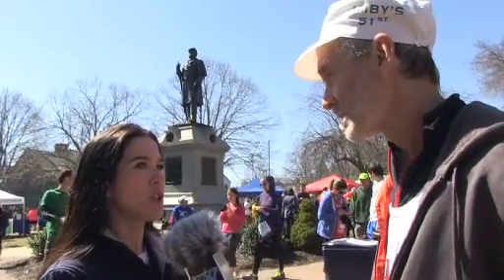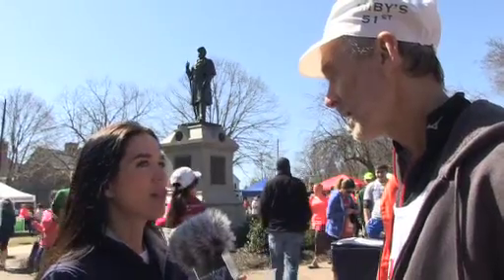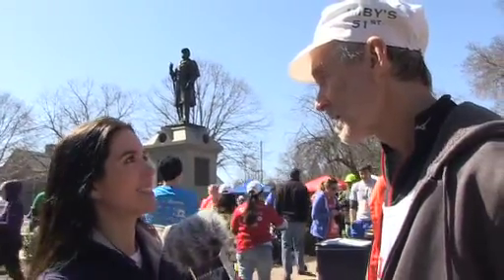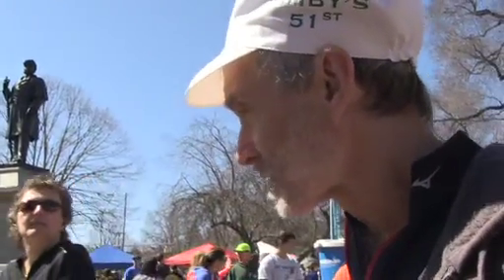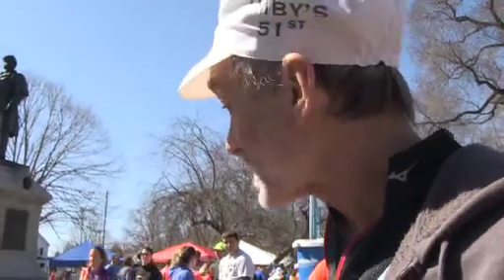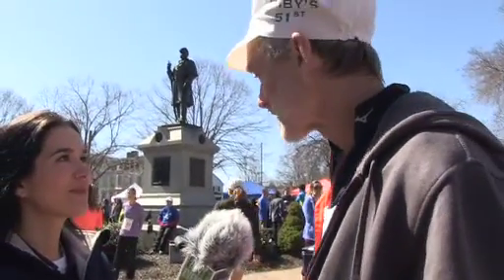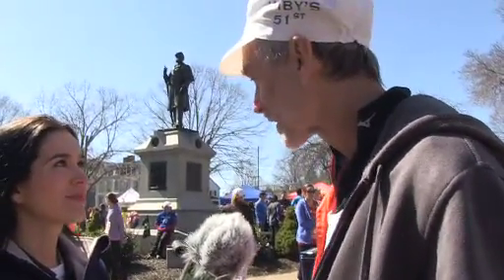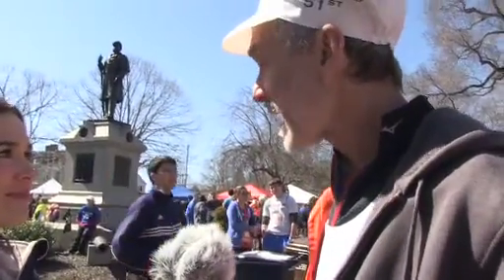Amby Burfoot Tips for Beginner Runners